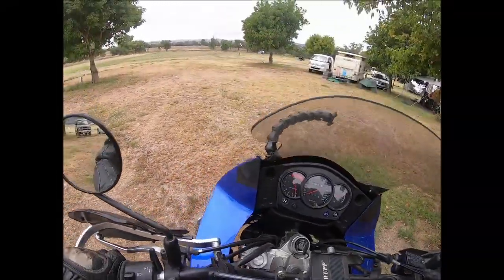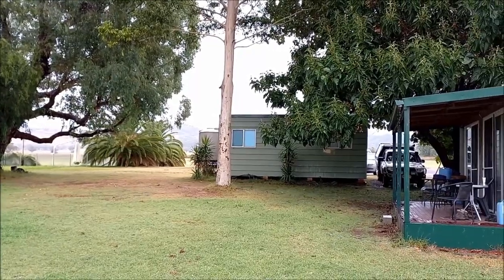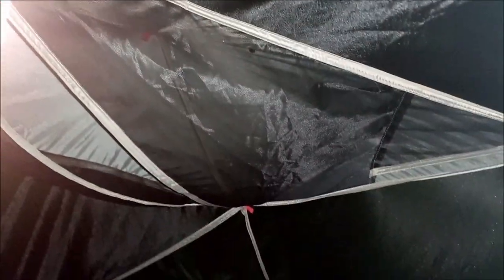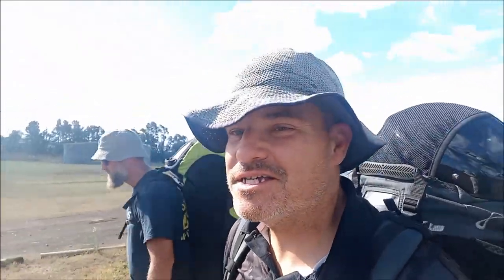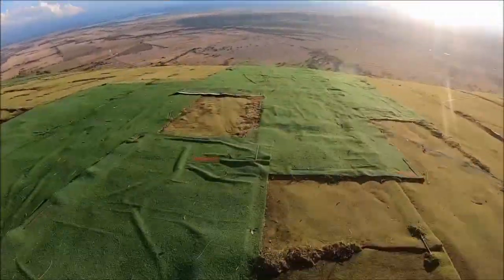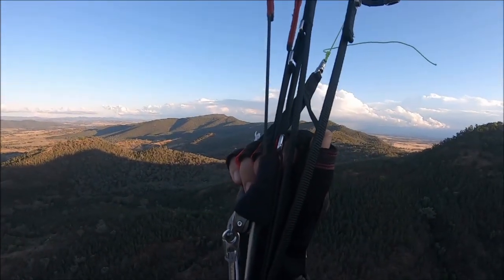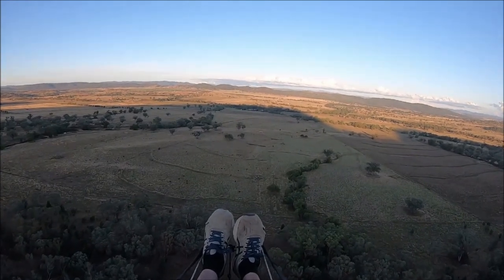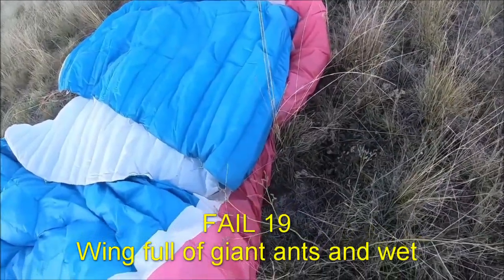pt5 STORM Camping. Extreme PARAWAITING, ADV flying camping adventure KLR 650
Mt Borah weather has turned to rubbish. My XC paragliding has degenerated into storm camping and parawaiting.

Want exclusive content? Willing to help build this channel?

Know anyone suffering feeling of Anxiety, Depression or Destructive Thought Patterns? When I'm not adventuring I'm dedicated to helping people beat emotional problems using an alternative treatment that I developed. It can work even when other methods have failed. Available worldwide. People can try and find out if it works for them. First session free if it doesn't deliver immediate significant improvement